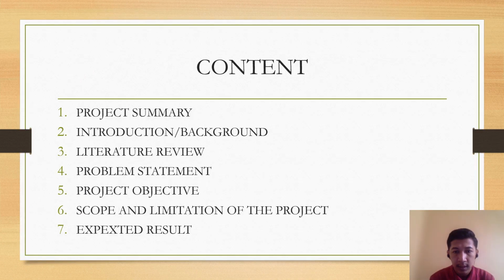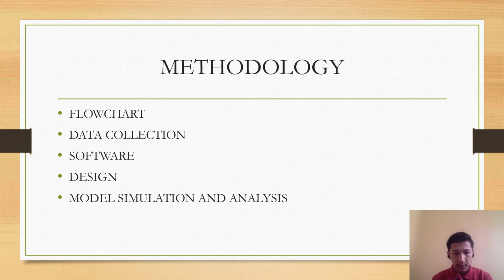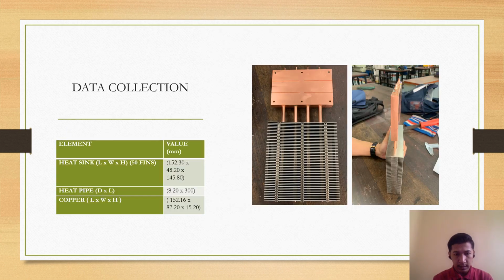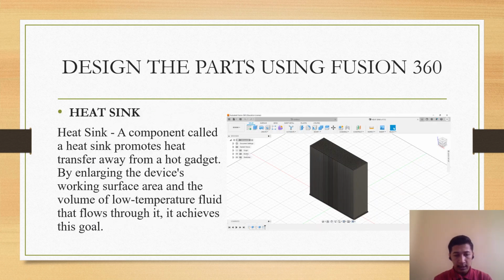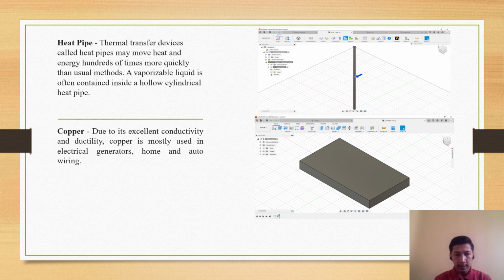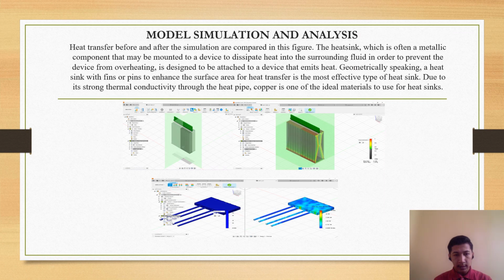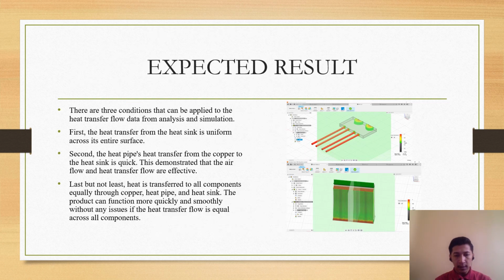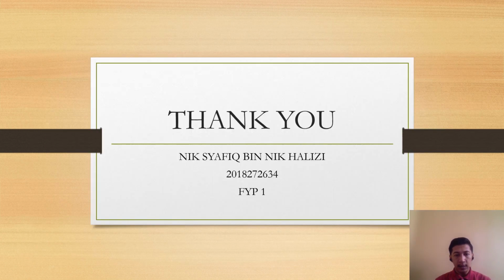PRESENTATION FYP 1 NIK SYAFIQ BIN NIK HALIZI